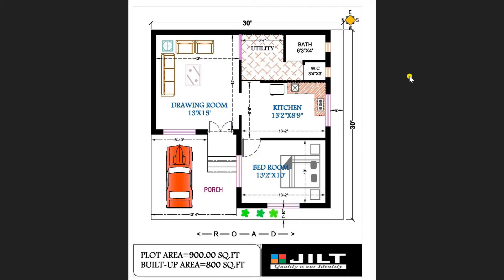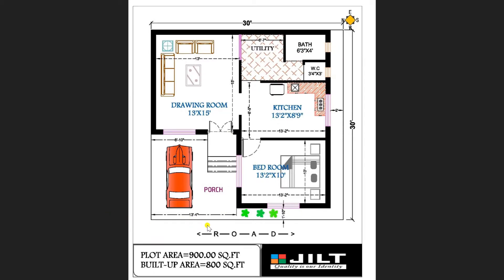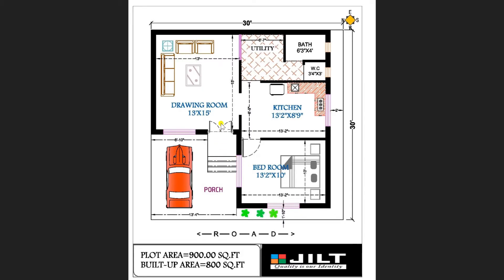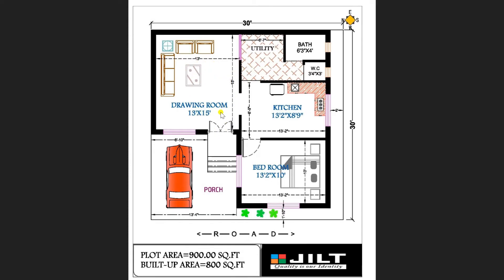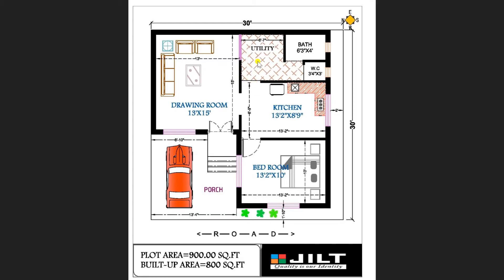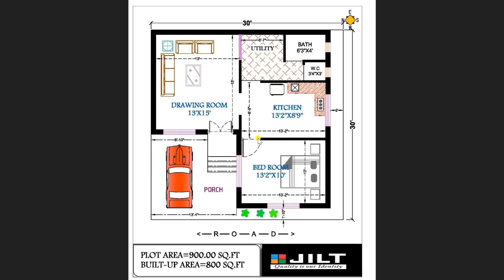Best plan - 30' X 30' - West Facing - 1BHK with parking - According to Vastu/ 900Sq.Ft(100 Sq.Yards)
Explanation of 30' X 30' -  West Facing- 1BHK Floor Plan.
This plan is according to Vastu.

JILT Engineering Consultants
Ph: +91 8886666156 (WhatsApp available)